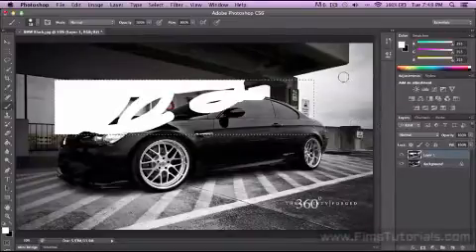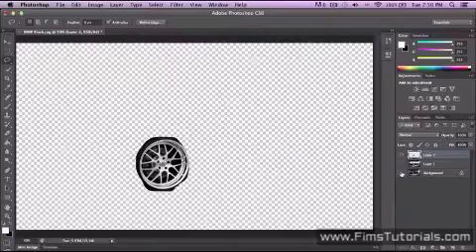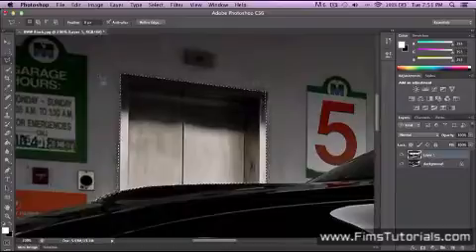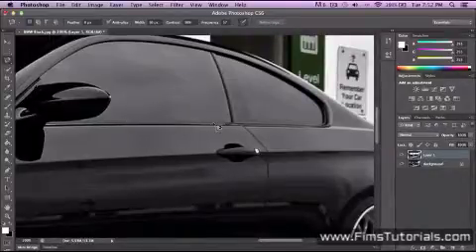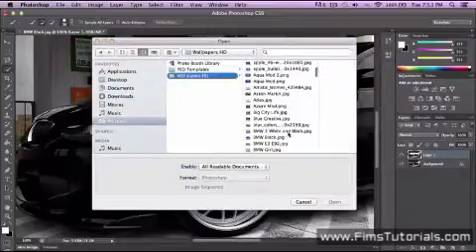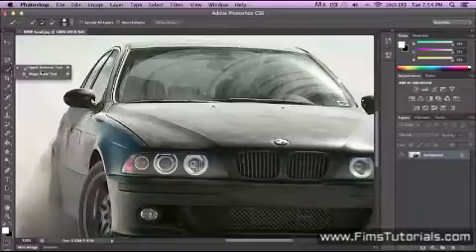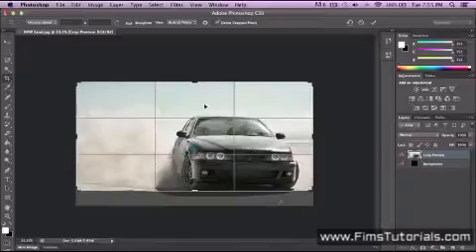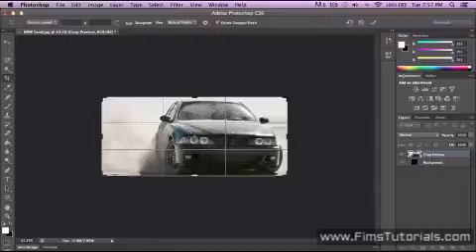Adobe CS6 Photoshop Graphics & I.T Course Video #002 English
FIMS Tutorials Adobe CS6 Photoshop Graphics &  I.T Course Video #002 English